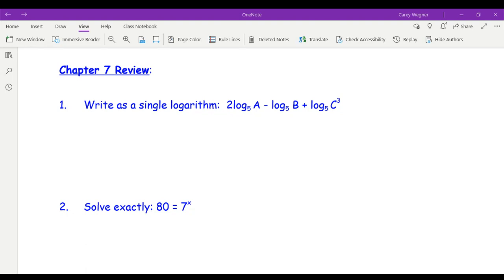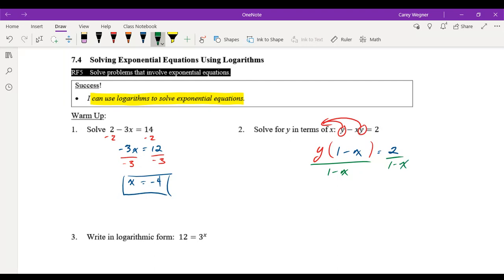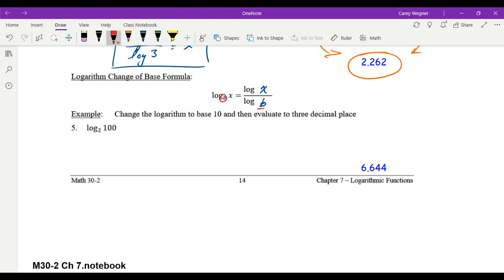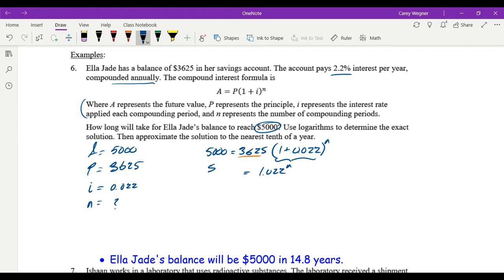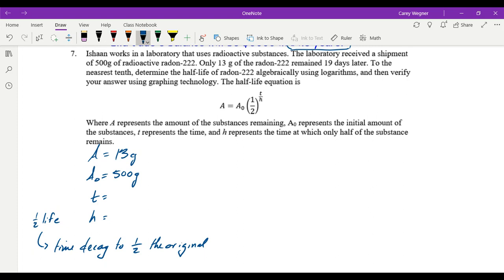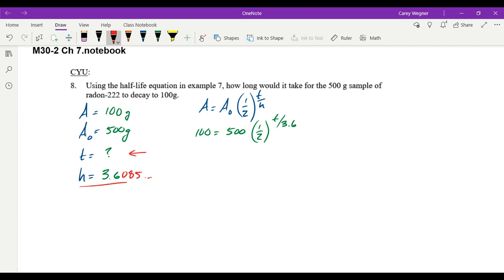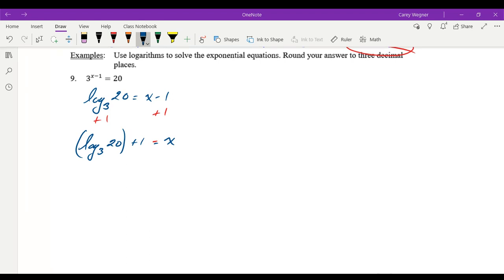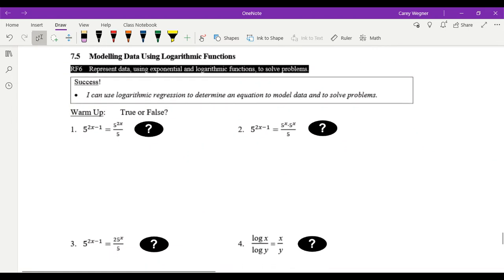Math 30 2 Ch 7 Lesson 4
How to use logarithms to solve exponential equations.